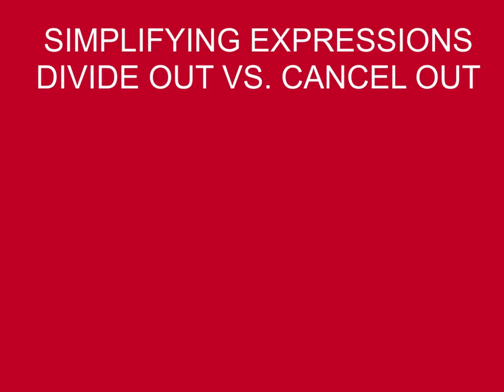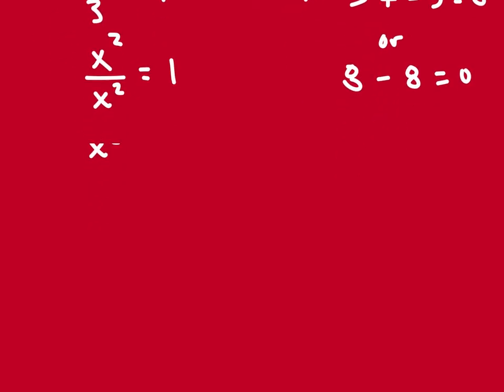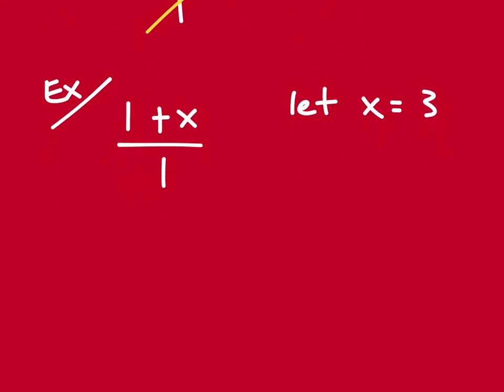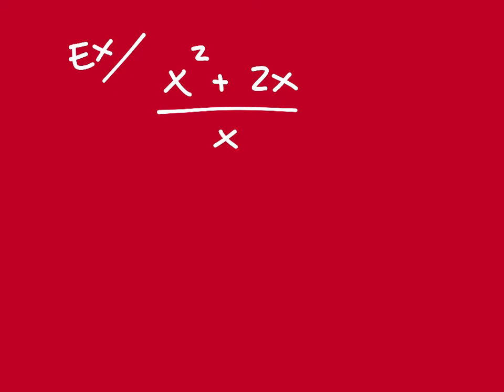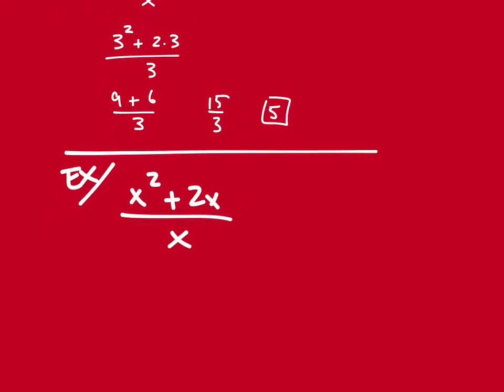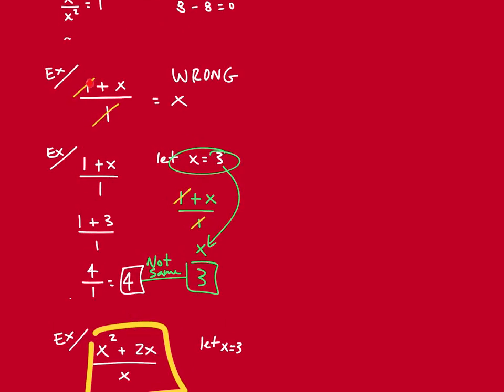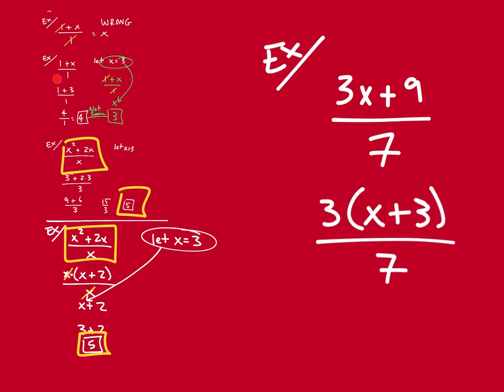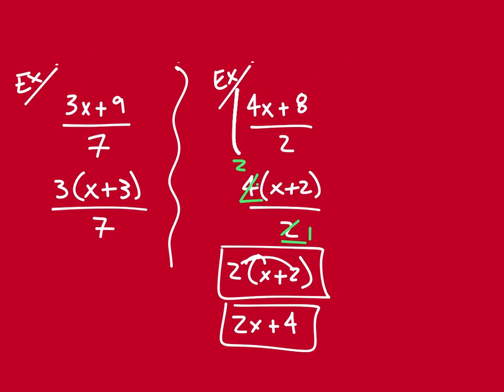SIMPLIFYING EXPRESSIONS - DIVIDE OUT VS. CANCEL OUT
This is a video about simplifying expressions using division.